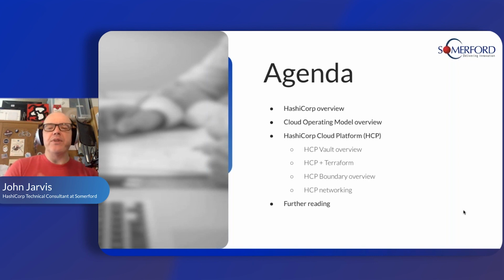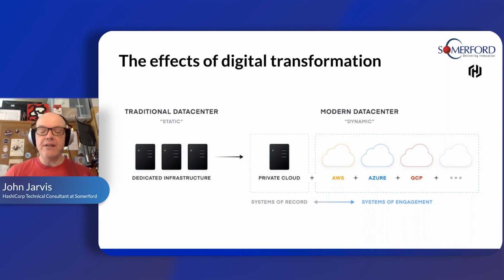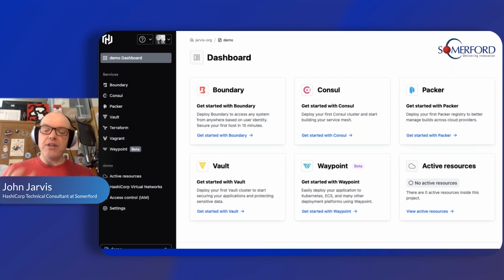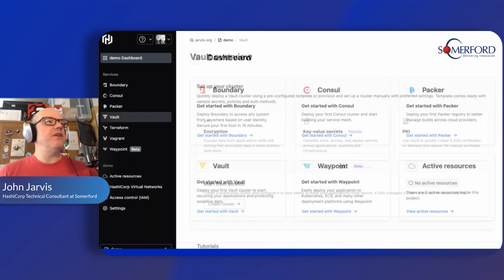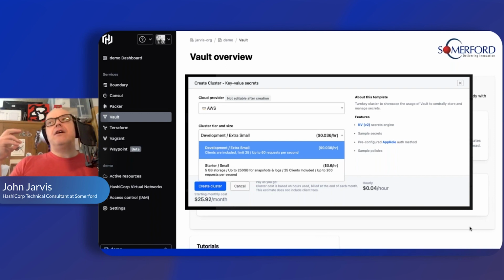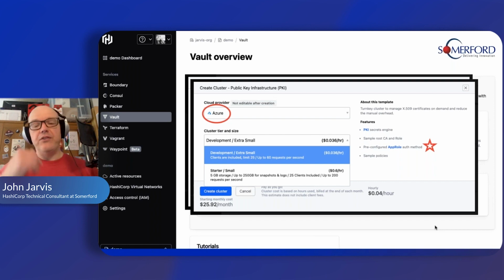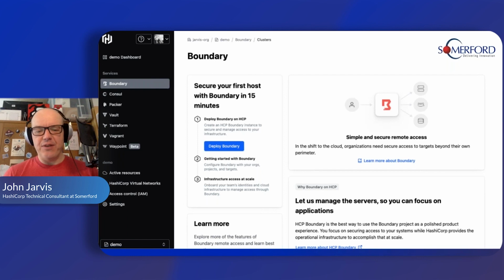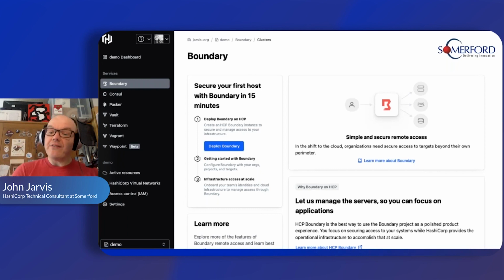HashiCorp Cloud Platform (HCP) Explained ━ Accelerating Cloud Adoption with HashiCorp HCP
Join Somerford's Certified HashiCorp Technical Consultant, John 'JJ' Jarvis, for an overview of HashiCorp HCP, a set of fully managed cloud services designed to help organisations accelerate their cloud adoption journey.

During this session, we will introduce you to HashiCorp and HCP, and explain how these services can benefit your organisation. We'll also provide an overview of HCP's product offerings, including HCP Consul, HCP Vault, and HCP Nomad, and explain how each service can be used to improve your organisation's cloud infrastructure.